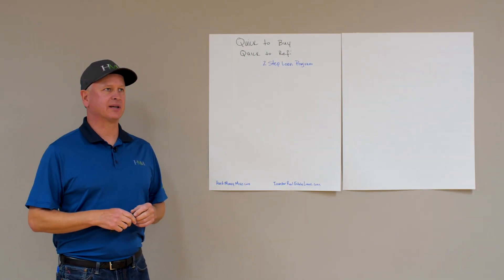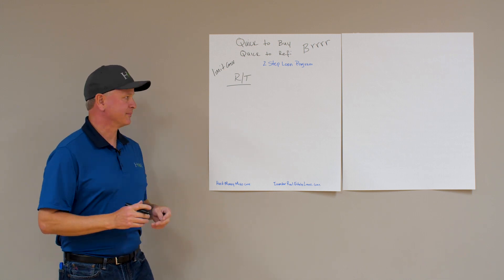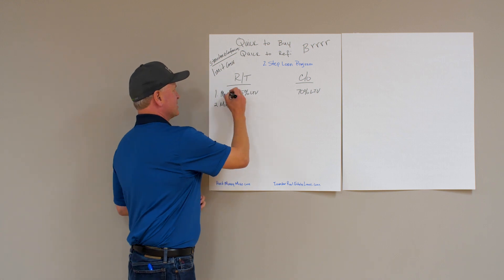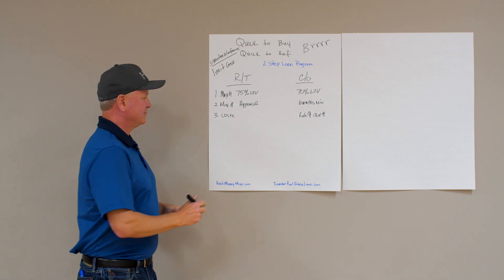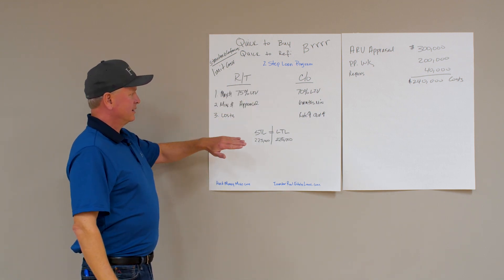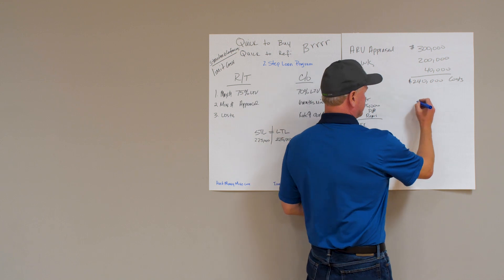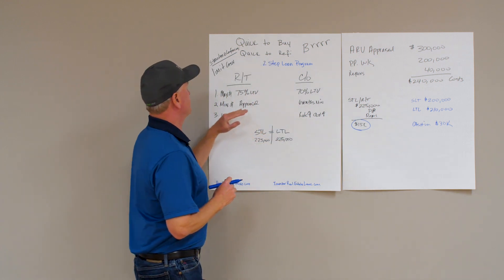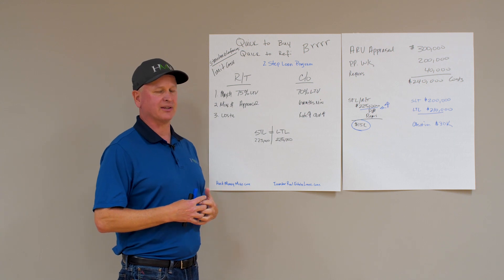Quick to Buy, Quick to Refi: How to Buy Rental Properties with Zero Down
Need a tool to generate positive cash flow?

Looking to purchase rental properties with $0 down?

Then check out this video. In it, we introduce Quick to Buy, Quick to Refi. This new 2-Step Real Estate method helps you maximize your loans, finish your projects FAST, and lower your costs.

Hard money loans are a necessity for most real estate investors. Mike Bonn and his team make them easy!

For 21+ years, Hard Money Mike has provided topnotch lending services to real estate investors across the United States. We offer the best options in private lending for fix and flips, rentals, and other value-add properties. Plus, we can fund bridge loans in 10 days or less! If you’re looking for quality, FAST loans with the highest loan-to-values and best rates, then our team is ready to help. No experience required!